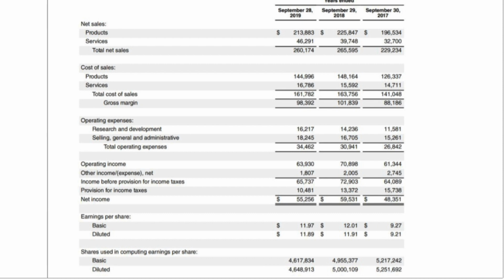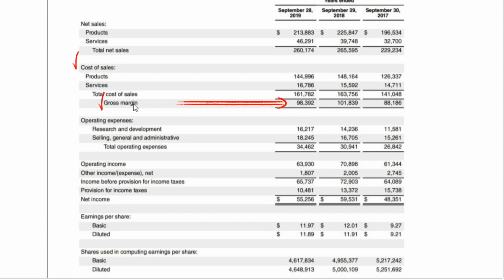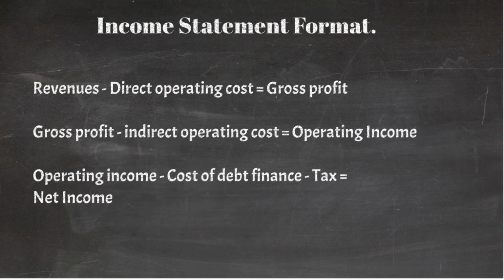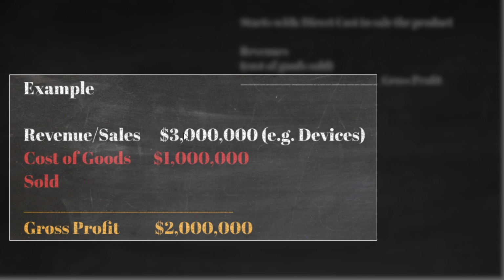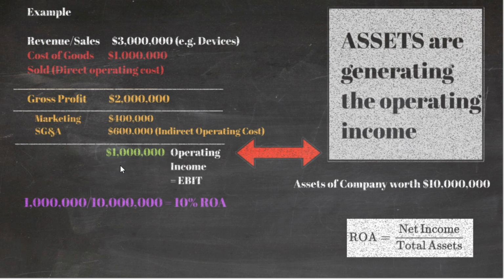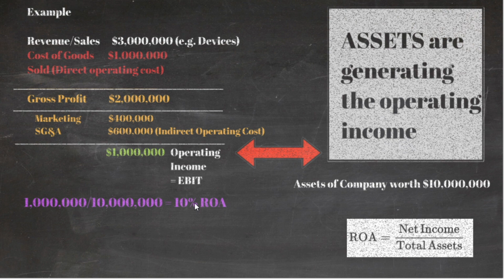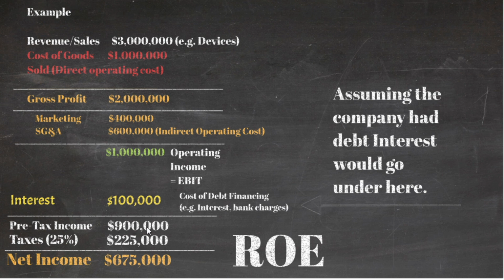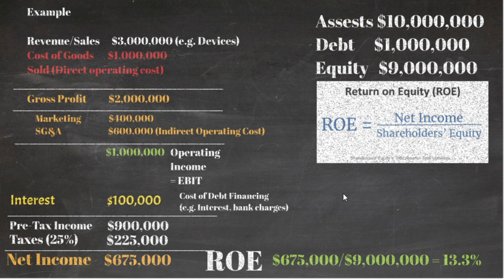The INCOME STATEMENT Explained (Profit & Loss / P&L)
What is an Income Statement, and how can I read an Income Statement to learn more about the financial situation of a company?  I explain how to properly read an Income sheet to see if a company's financially strong. Income sheets are crucial to understanding a business and seeing if it is a good investment.

Hey, check out ProsperiTrade, a room on Stocktwits that I think you would like to join. Check it out

M1 is a must-have. Check this out! Open an account and get a free stock!